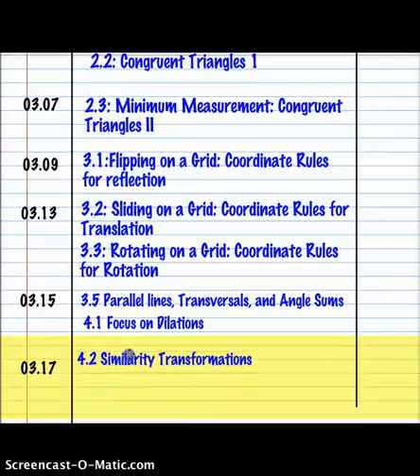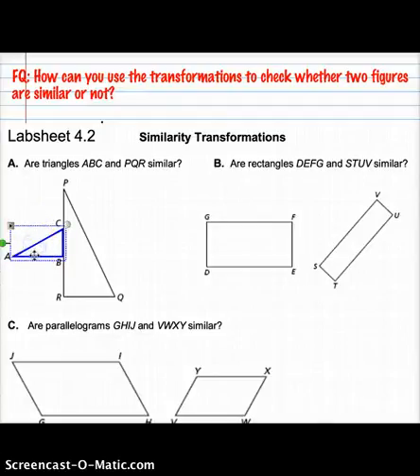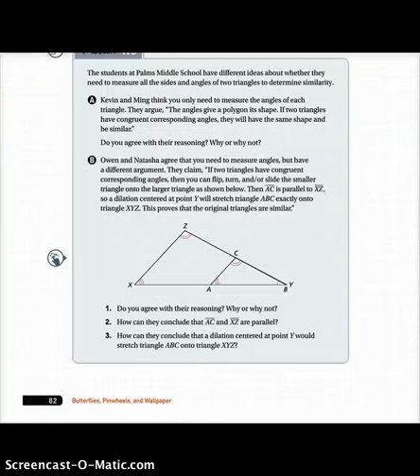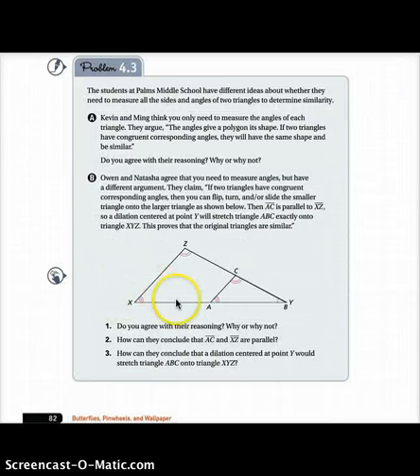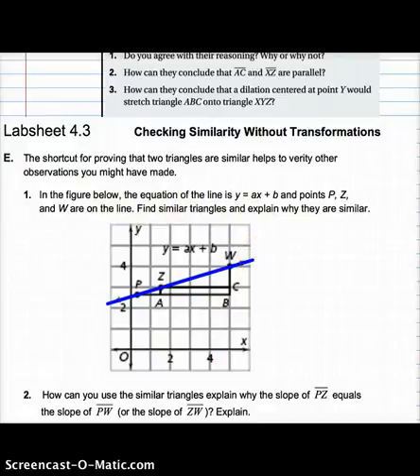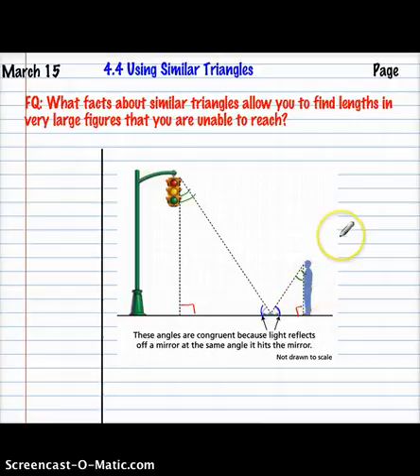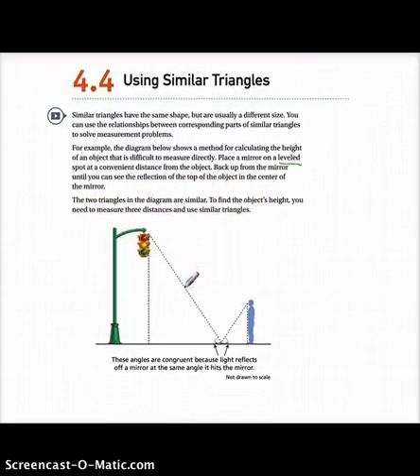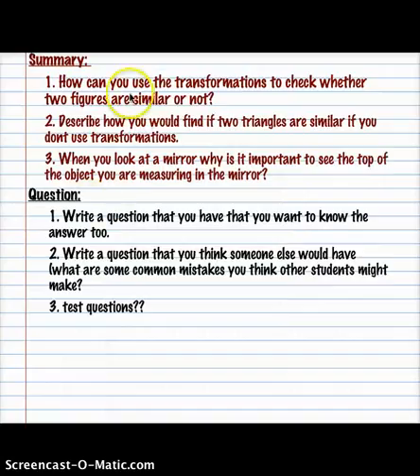BPW INV 4 2 4 4 Notes